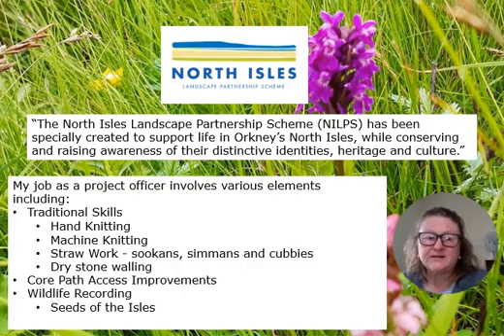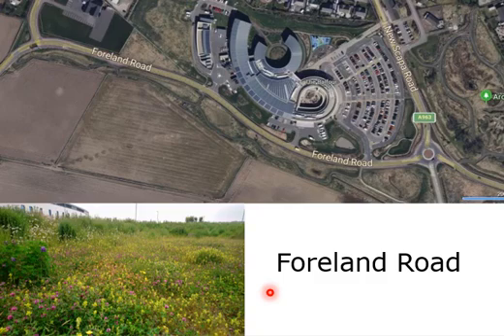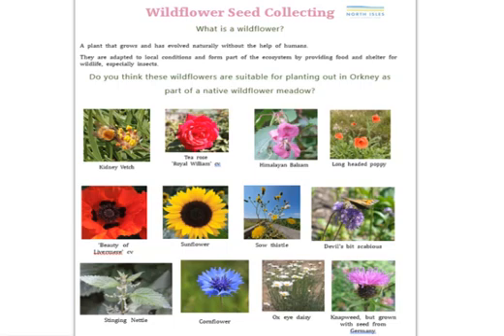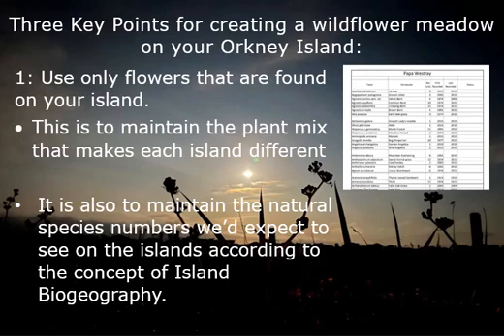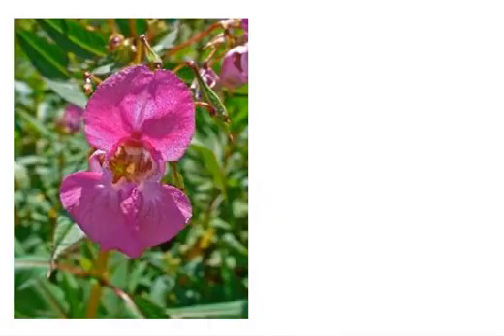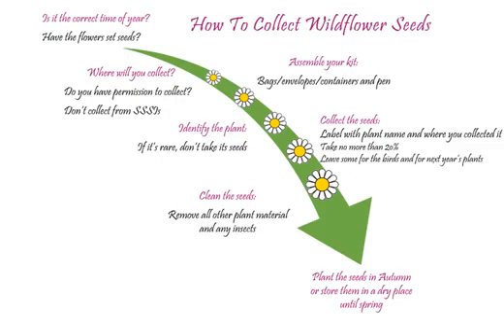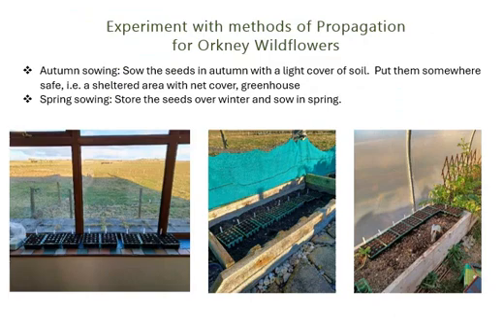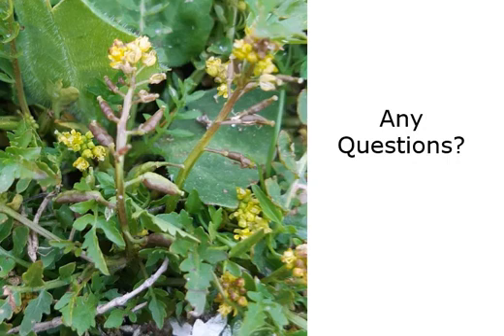Seeds of the Isles OFC April 2024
A presentation on the Seeds of the Isles project in the Orkney North Isles.